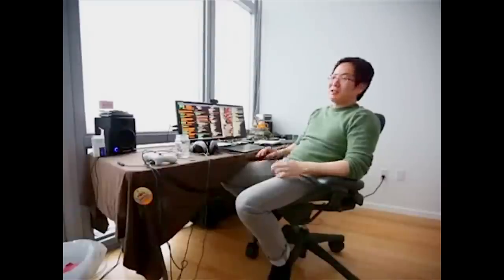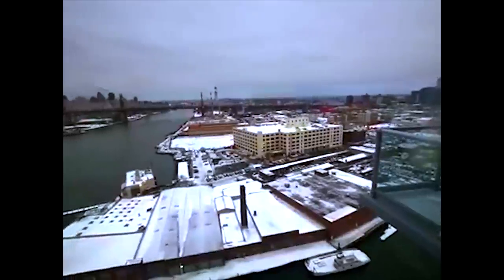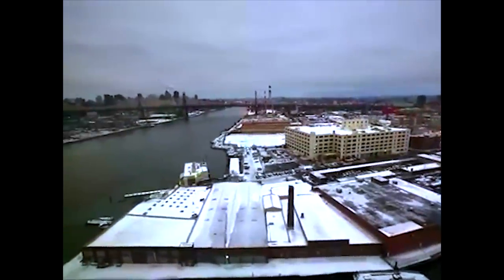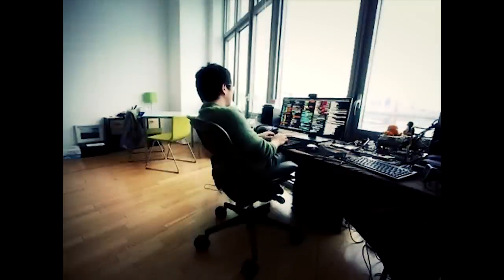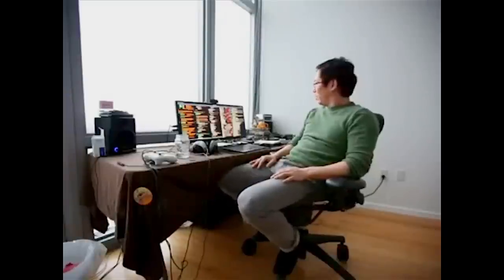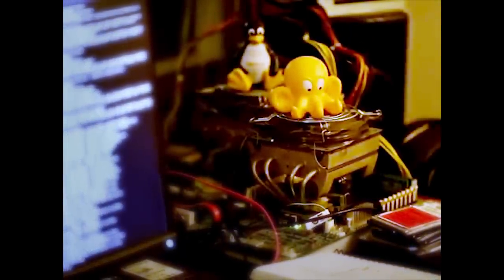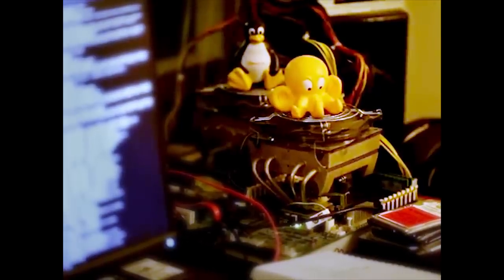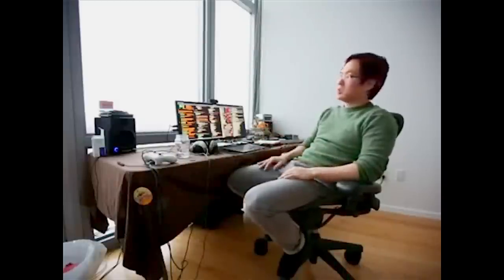Linux Kernel Developer Work Spaces: Tejun Heo, Red Hat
Linux kernel developer Tejun Heo takes us on a tour of his home office. Heo maintains LIBATA, cgroups, workqueue and the per-CPU memory allocator. But lately he's been mostly focused on cgroups.